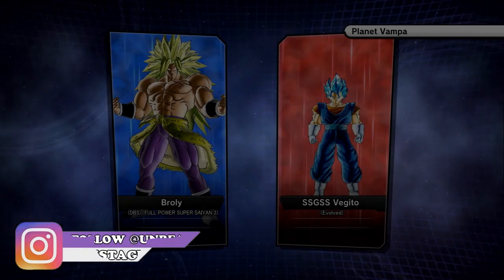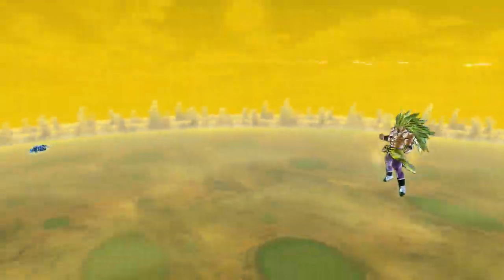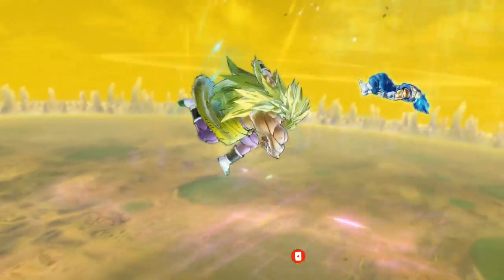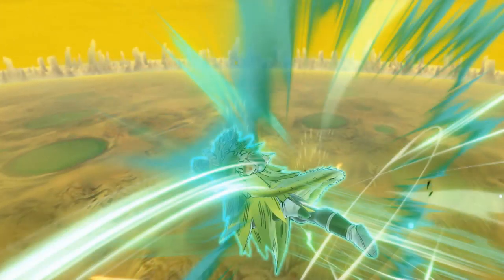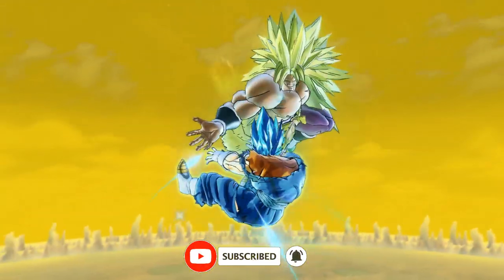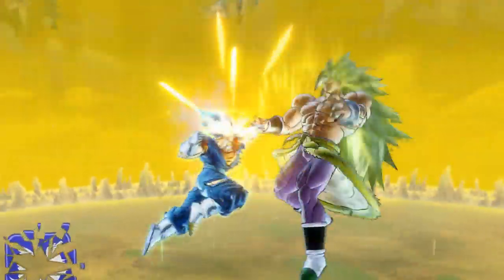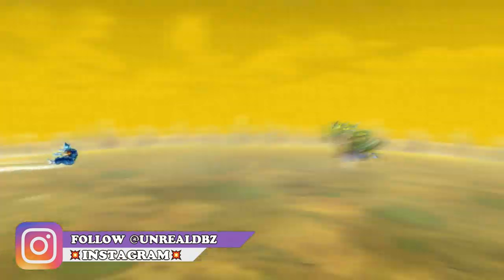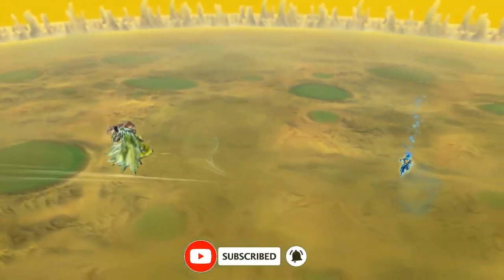Full Power SSJ3 Broly Vs SSGSS Evolution Vegito | Dragon Ball Xenoverse 2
The strongest in the multiverse arrive in Dragon Ball Xenoverse 2 as we engage in team battles, modded battles, modded parallel quests and much more! Witness the greatest battles, the most intense warriors and much more in action as we showcase all the best fights in DBXV2!

🔹 Super Saiyan 4 Rycon Vs The Gods Of Destruction | Dragon Ball Xenoverse 2

🔹 THE POWER OF GRAND PRIEST GOKU! Ultimate Multiverse Tournament Of Power | Dragon Ball Xenoverse 2

🔹 THE STRONGEST IN THE MULTIVERSE! Broly Vs Hit?! Ultimate Team Battle | Dragon Ball Xenoverse 2

🔹 THE BATTLE OF THE FUTURE! Team Baby Vegeta Vs Team Goku Black Battle | Dragon Ball Xenoverse 2

🔹 THE ULTIMATE BATTLE OF DESTRUCTION! The Strongest Clash Team Battle | Dragon Ball Xenoverse 2